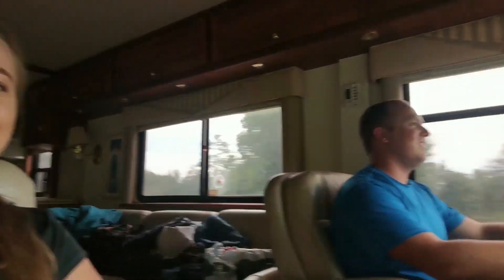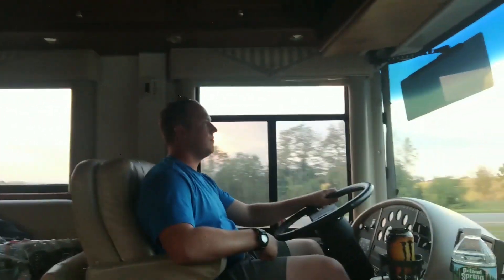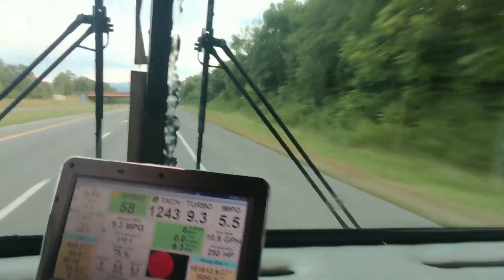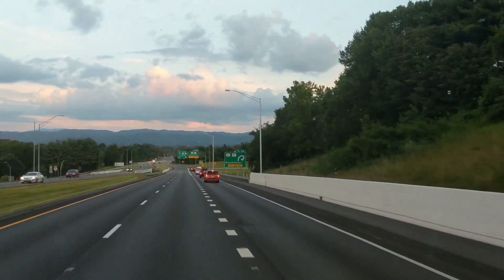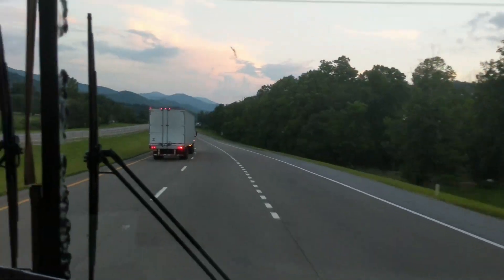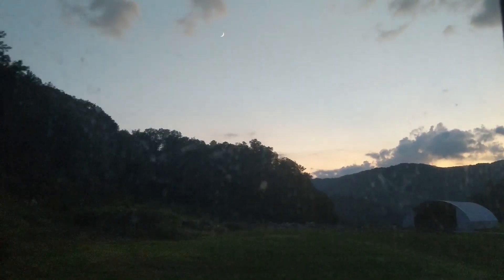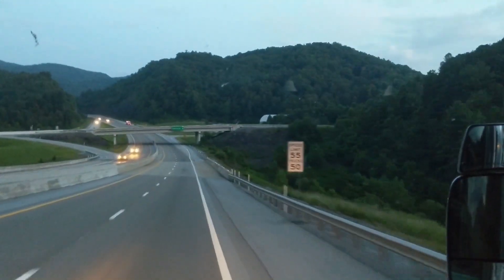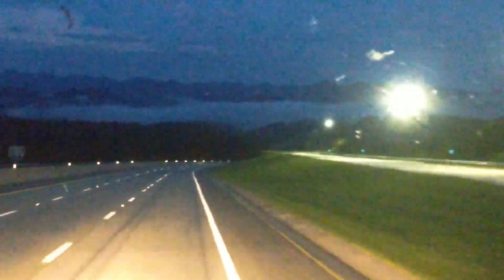Ep. 1 || Learning Curve || First road trip in our RV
No A/C, mountain passes, and hazard lights. Join us on our new adventure.

Picking up our new-to-us, home on wheels in Tennessee and road-tripping to Florida. The 1997 Foretravel U320 is ready to hit the road after several years of waiting for adventures.